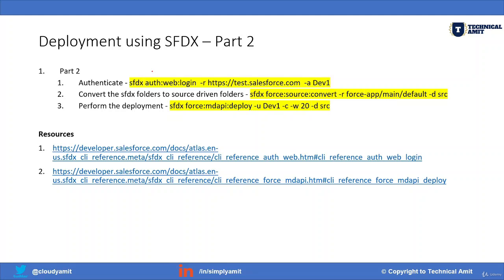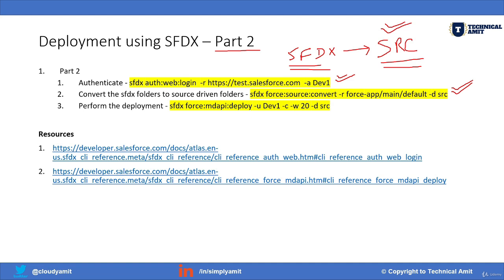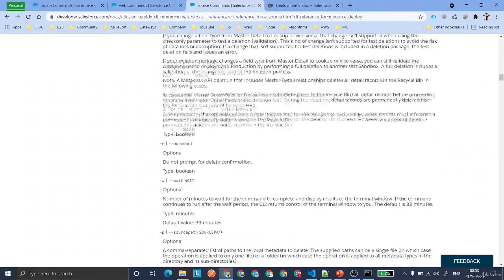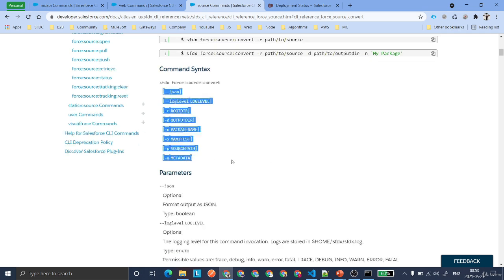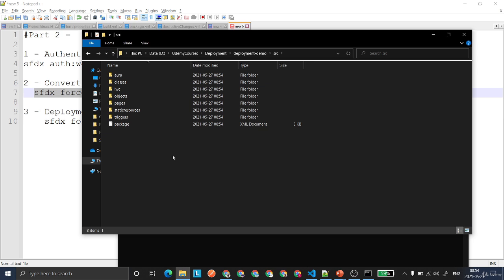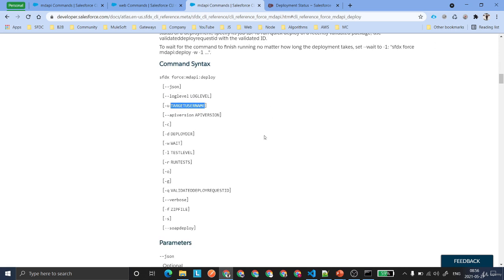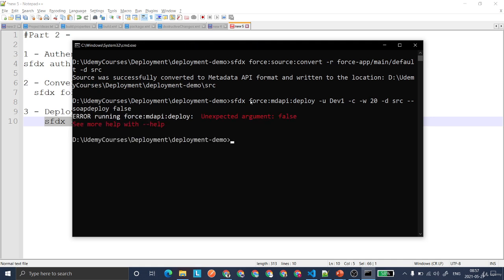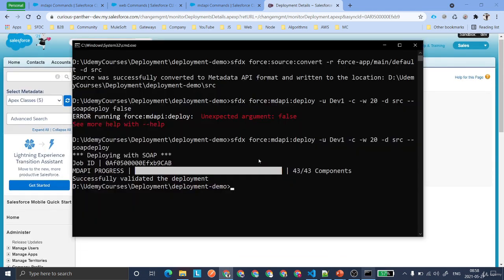07 005 Deployment using SFDX Part 2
07 Deployment using SFDX